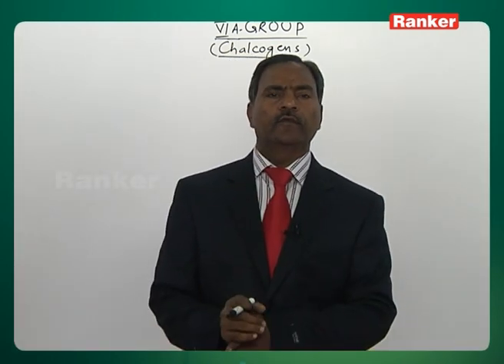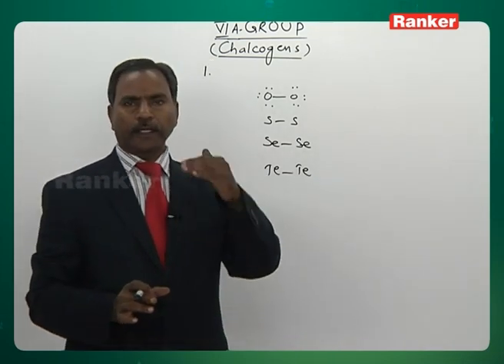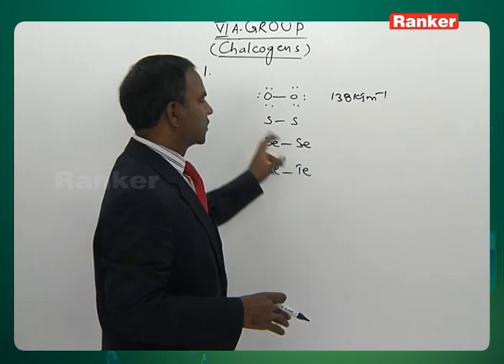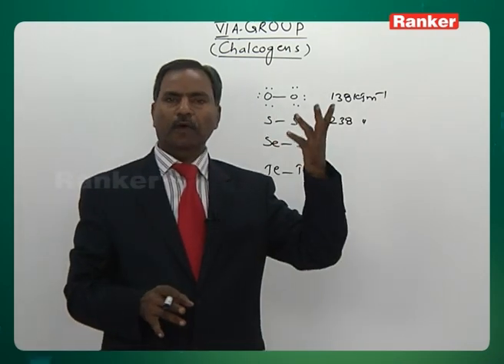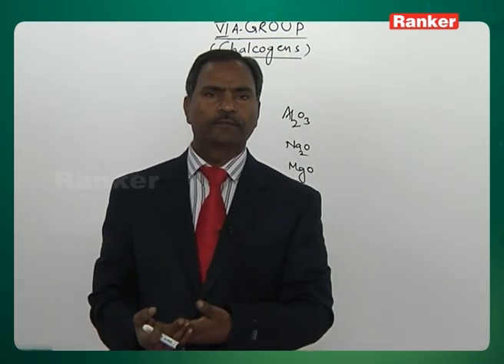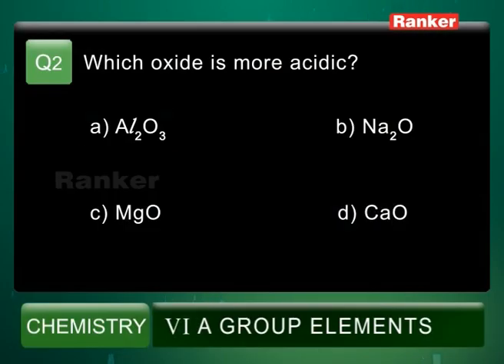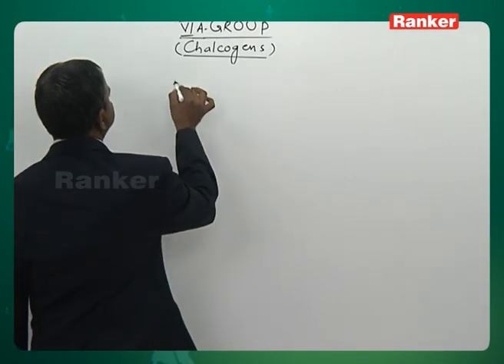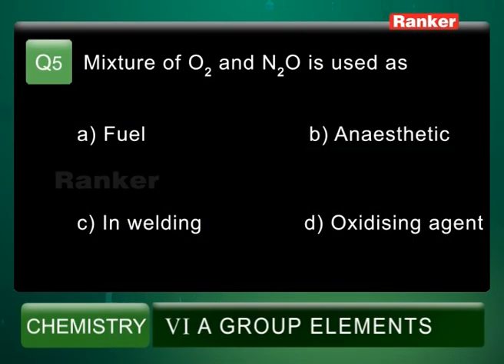VIA Group elements | Chemistry | JEEMAINS | EAMCET | NEET | JEEMAIN2023 | TSEAMCET | APEAPCET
VIA Group elements | Chemistry